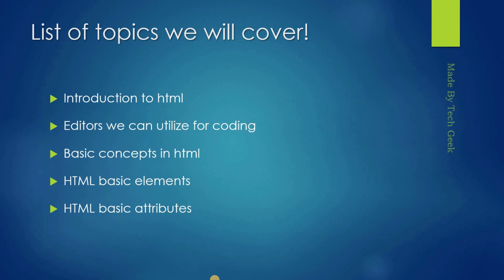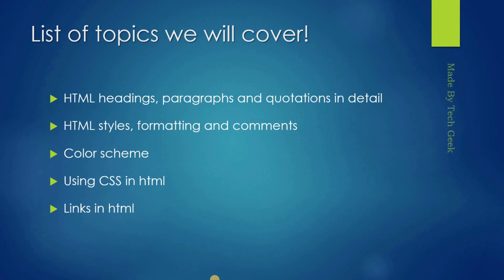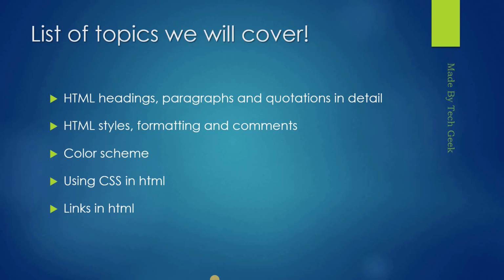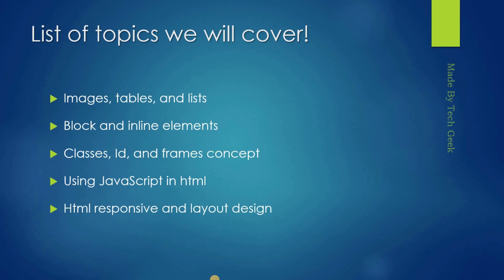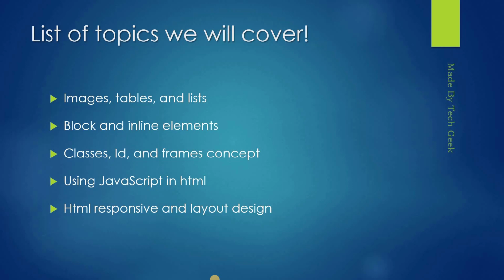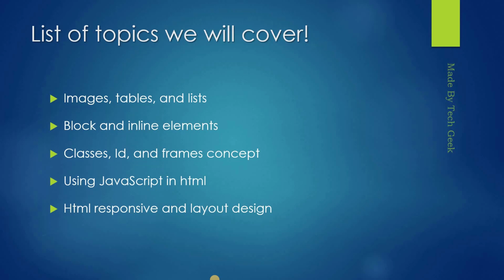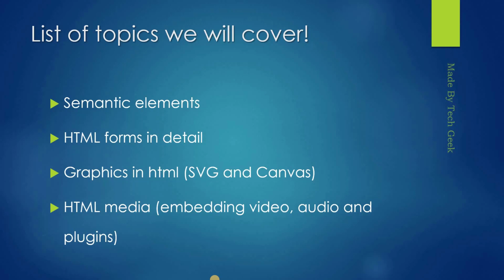Html Coding Basics - 00 - HTML Outline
In this video we will see Html Coding Basics full course outline, i.e, the overall overview of what we will study and practice in the upcoming lectures of html made by Tech Geek. I will explain in this lecture about the full HTML course topics that we will in depth explain both theoretically and practically in the upcoming lessons.
- HTML full practical course by Tech Geek -
- Html Coding Basics by Tech Geek -